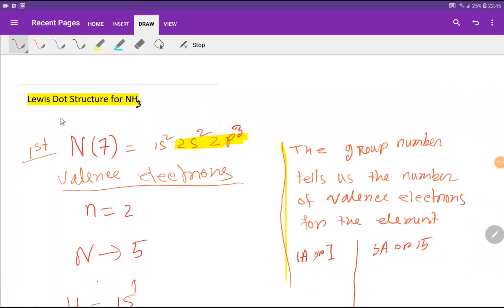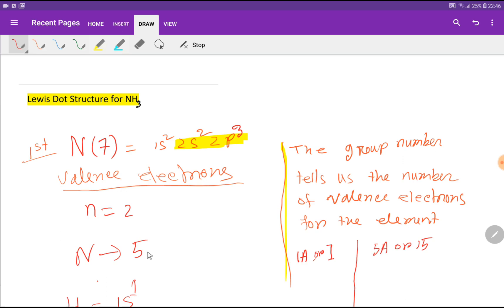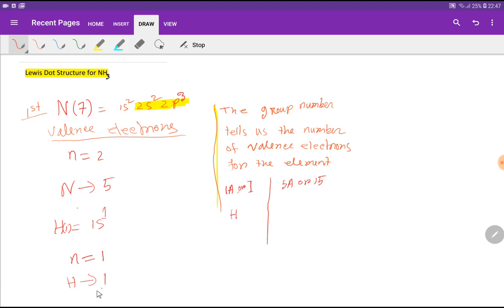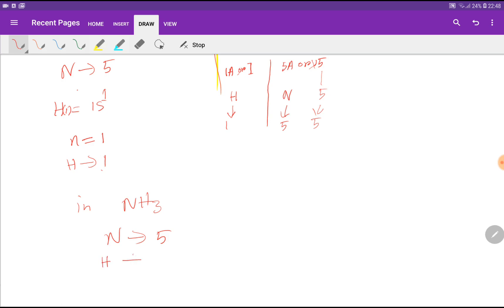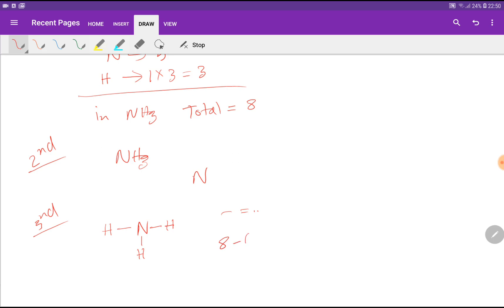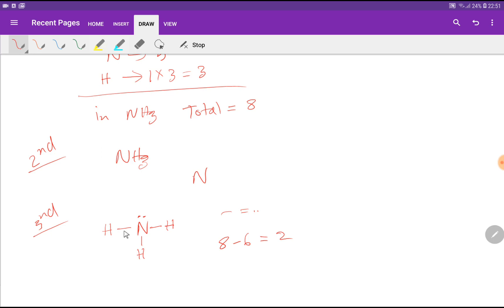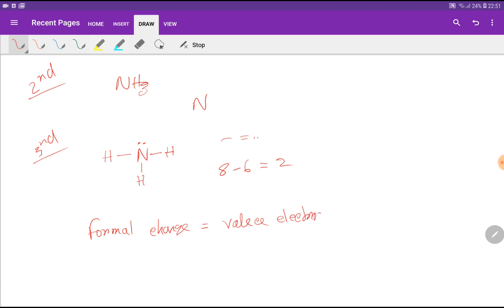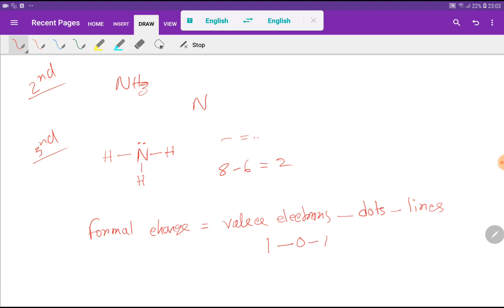NH3 Lewis Structure||Lewis Dot Structure for NH3||Ammonia Lewis Structure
Lewis Structure for NH3 (Ammonia)||Lewis Structure for Ammonia||Lewis Dot Structure NH3

Description:
This video will help you to draw the lewis structure of ammonia in just few steps.This video will also guide you how to find out the formal charge for  every atom in NH3

Which structure is the Lewis structure for ammonia nh3?,

How do you draw a Lewis dot structure for nh3,

How many lone pairs are there in a Lewis dot diagram of nh3?